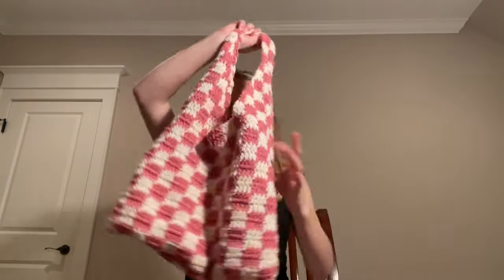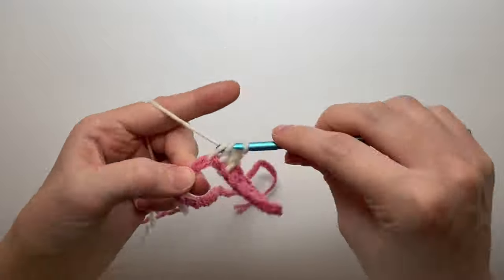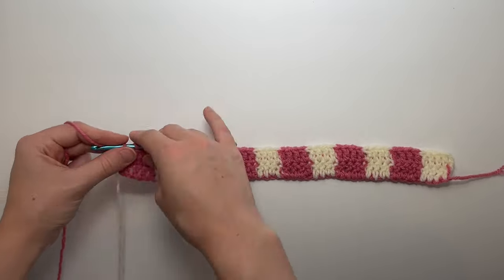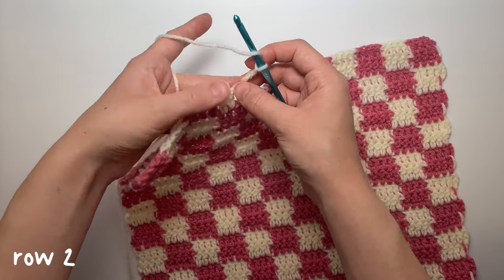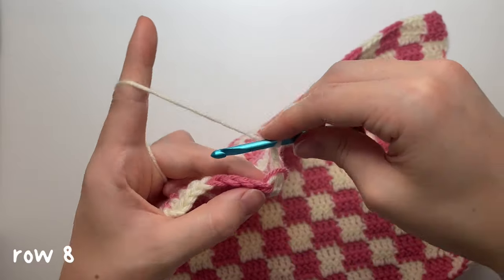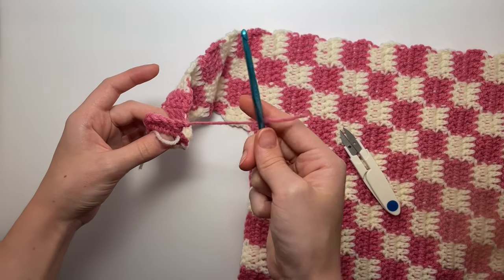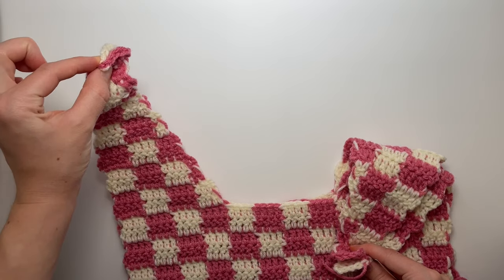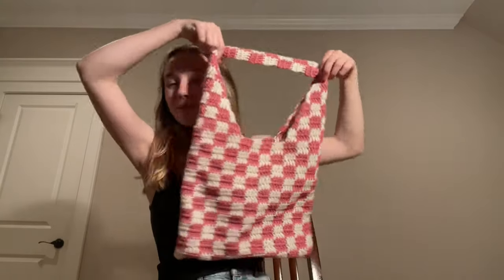crochet checkered bag tutorial | easy and beginner friendly!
In today's video, I show you how to make this crochet checkered shoulder bag. I tried to make this tutorial beginner-friendly so hopefully if you're new to crochet you should still be able to follow!

Tag me if you make one, I wanna see! ♡

MATERIALS/TOOLS:
♡ 90 g Big Twist Value Yarn in color Ivory
♡ 90 g Red Heart Super Saver Yarn in color Light Raspberry
♡ 5 mm crochet hook
♡ yarn scissors
♡ darning needle
♡ crochet hook set
♡ measuring tape
♡ stitch markers

TIMESTAMPS:
Intro: 00:00
Materials: 00:53
Front panel: 01:17
First handle: 11:54
Second handle: 22:36
Back panel: 25:14
Weaving in ends: 25:37
Sewing panels togethers: 26:50
Adding on to handle: 29:43
Outro: 32:38